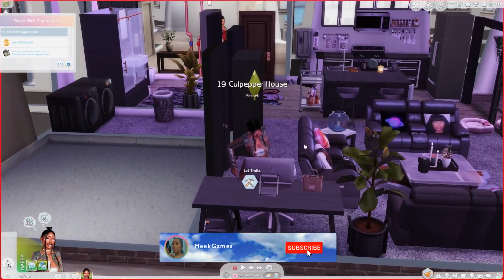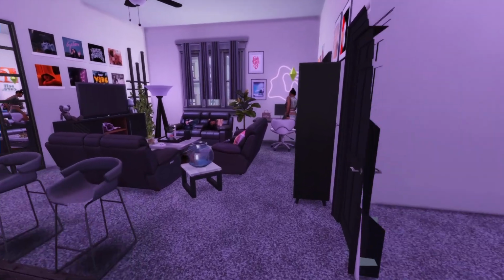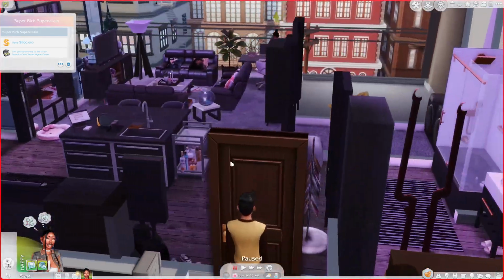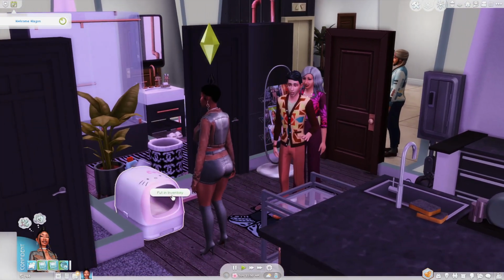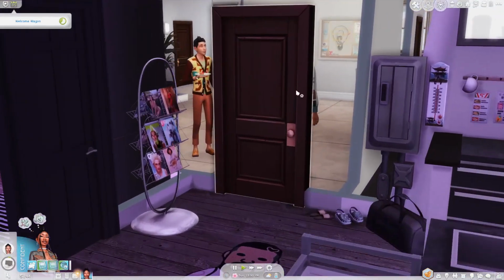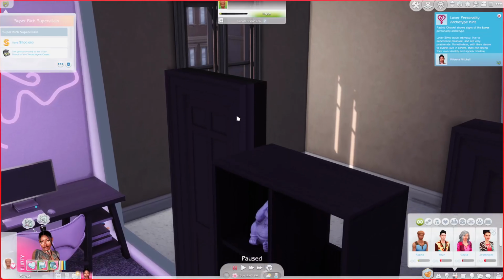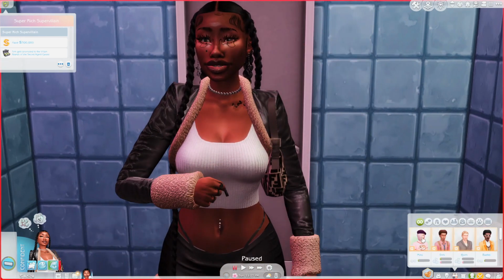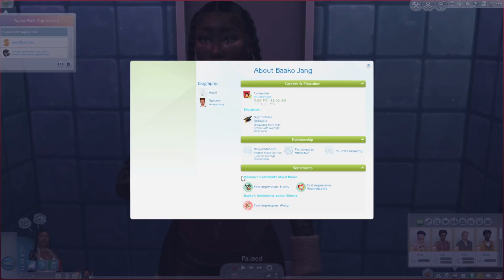✨NEW LP✨💔EVIL BAE💔 : 😈💸SUPER RICH SUPER VILLIAN SCENARIO💸😈#1| RENT IS DUE.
hey boo! ッ

💞This is the Super Rich Super Villain Scenario mixed with the Villainous Valentine Aspiration💞

🟢Mods used.

🔵Info.

▸Amazon Storefront

▸YouTube Music

⚪Computer Specs:
▸Computer Type: Gaming Desktop/IBUYPOWER
▸Graphics Card: NVIDA GeForce RTX 2070
▸RAM: 32G
▸Processor: i7-8700 CPU
▸System Type: 64-bit